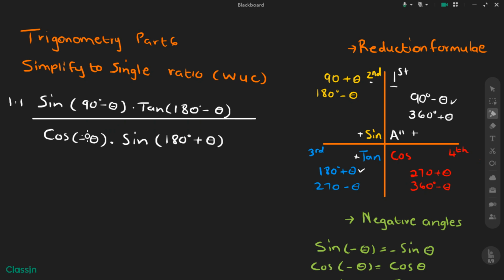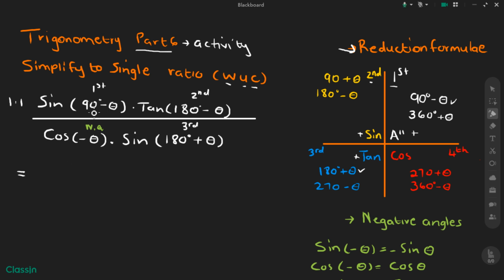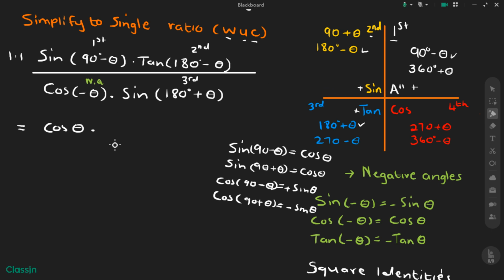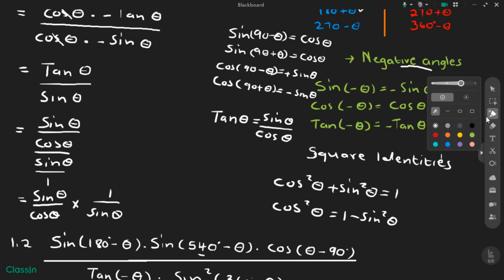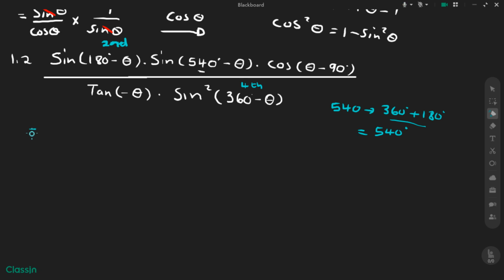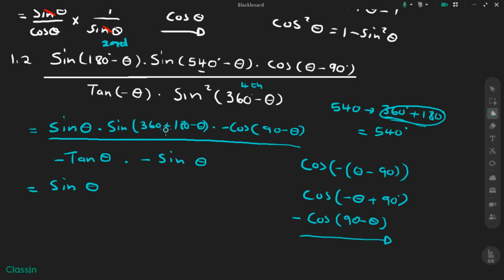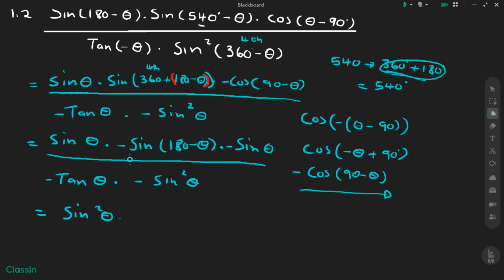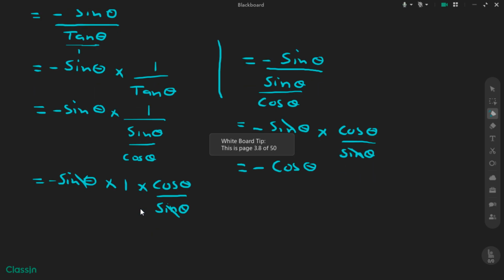Mr K Tutoring Trigonometry part 7 simplify